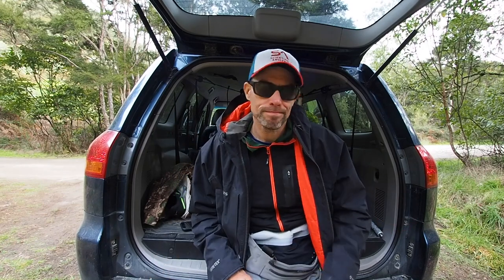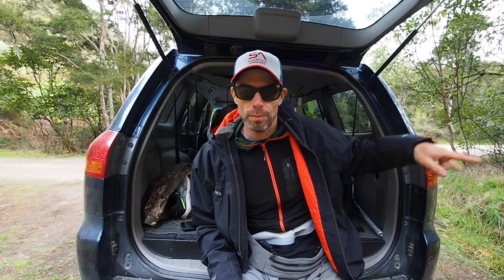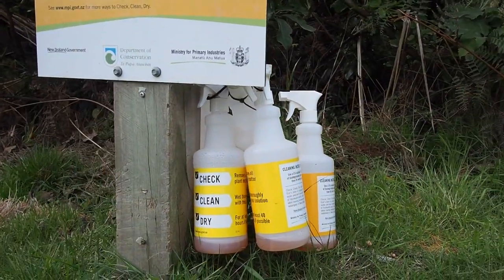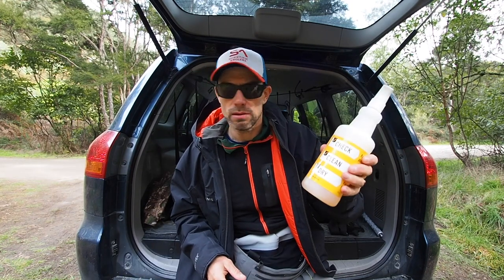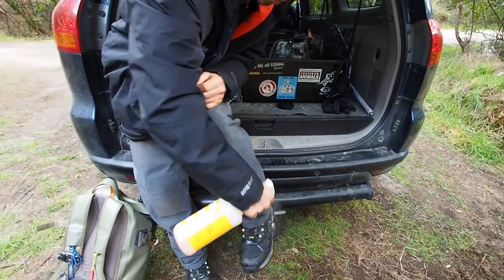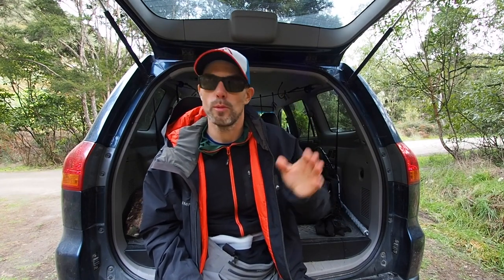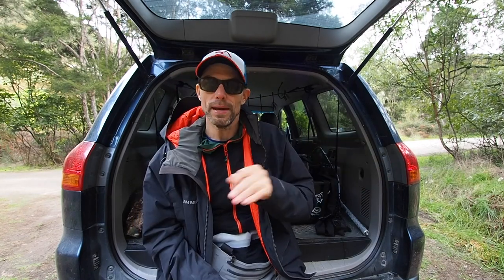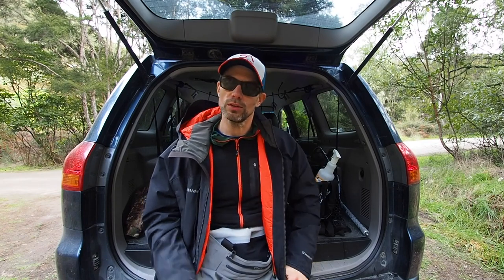HOW TO Clean Your GEAR Between RIVERS!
A quick run down on what you should be doing to your gear when you move between rivers to help reduce the chance of spreading Didymo and other invasive aquatic algae.
It takes literally NO time and we should all be doing it..

The Gear I Use:

Rods:
Helios 3 5F -